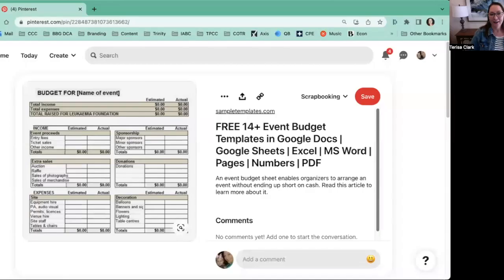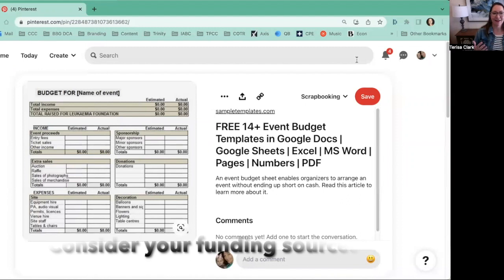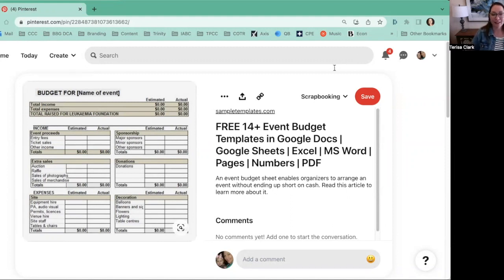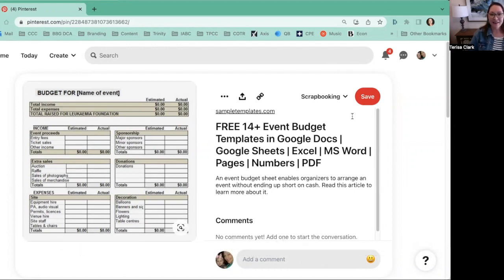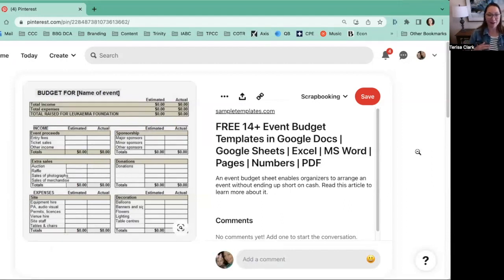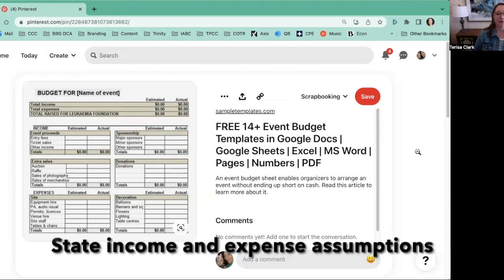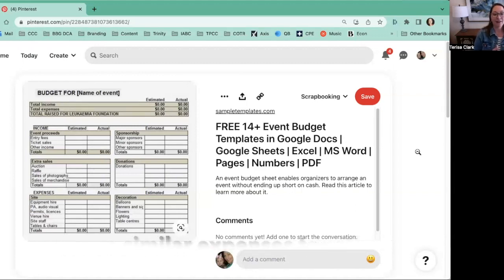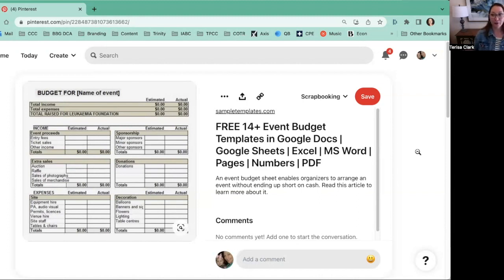Event Budgeting for Nonprofits: Success Strategies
From creating a template to post-event debriefing, 6 pro tips to keep your dream event from becoming a budget nightmare!

I’m a CPA and former nonprofit CFO with 25+ years of experience in the nonprofit sector.  My mission is to help nonprofit organizations answer the money questions so that they can achieve financial strength and accomplish their mission!

⚡️WORK ONE-ON-ONE: Grab a spot on my calendar for a 30 min strategic consultation